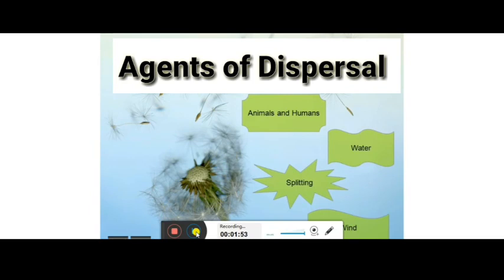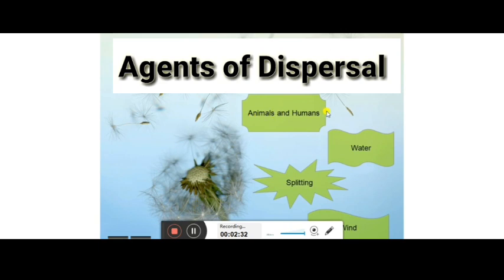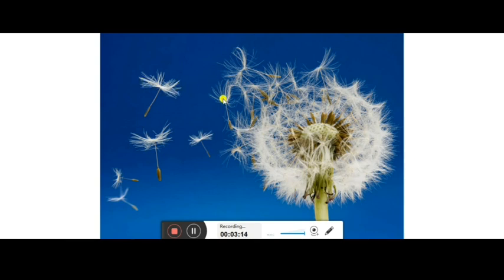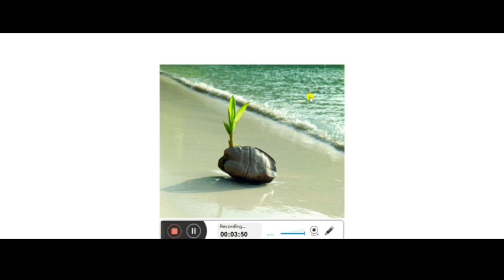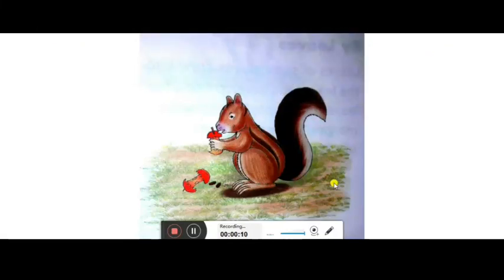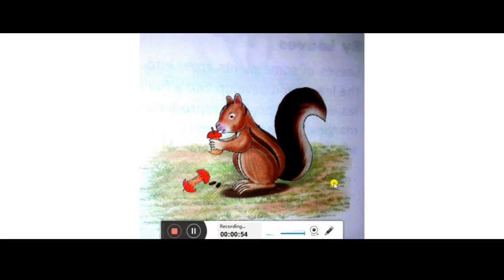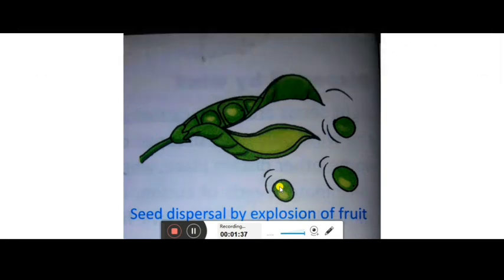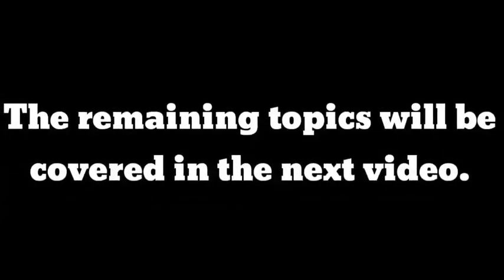Class V::REPRODUCTION IN PLANTS::::Part II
Hello students,
In this video I have discussed about,
1. Dispersal of seed
2. Agents of Dispersion